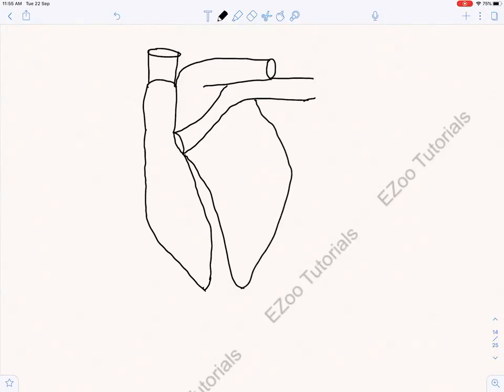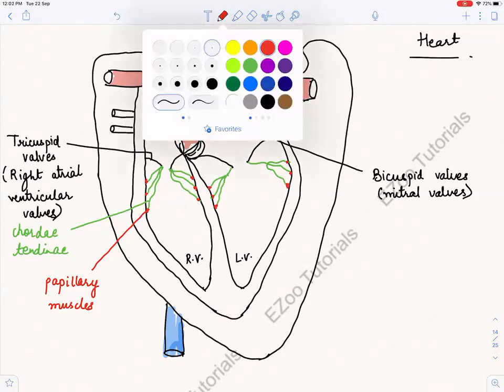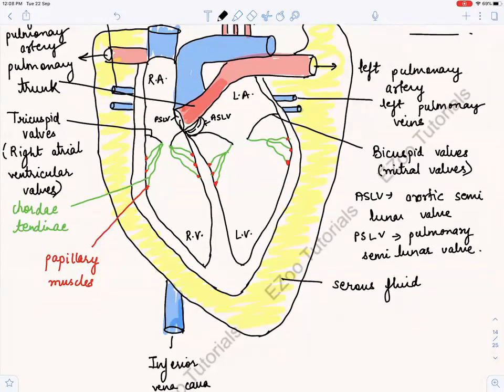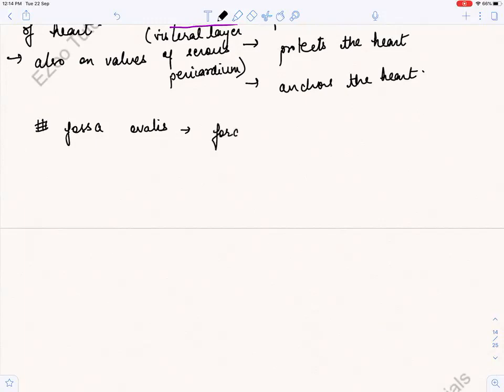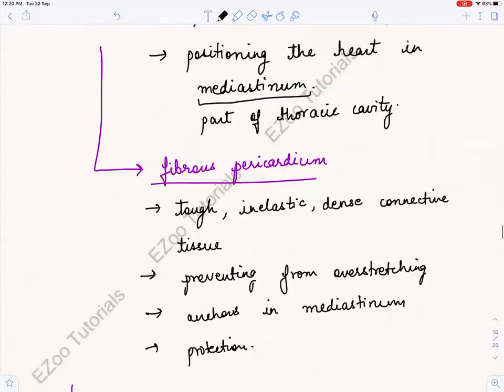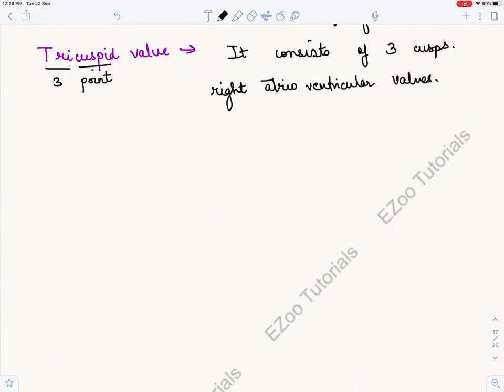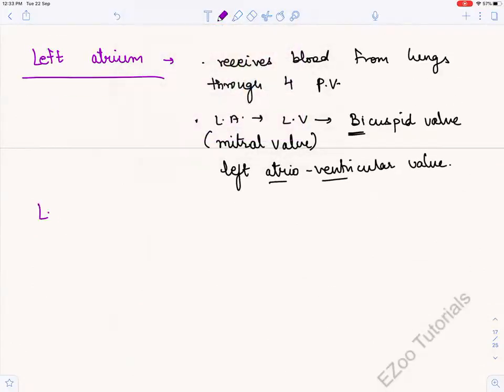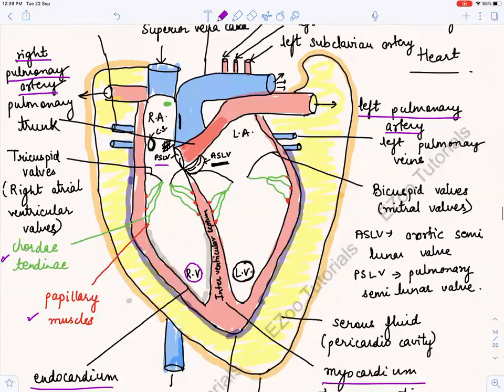BODY FLUIDS AND CIRCULATION | STRUCTURE OF THE HEART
BODY FLUIDS AND CIRCULATION |  HEART STRUCTURE
HOW TO DRAW A HEART
EXTERNAL STRUCTURE OF HEART
INTERNAL STRUCTURE OF HEART
LAYER OF WALLS OF HEART
VALVES OF HEART
NEET 2021 | AIIMS | NSEB | IBO | MEDICAL COMPETITIVE EXAMS | USEFUL FOR CBSE | ICSE STUDENTS | CLASS XI | CLASS XII | ZOOLOGY | BIOLOGY